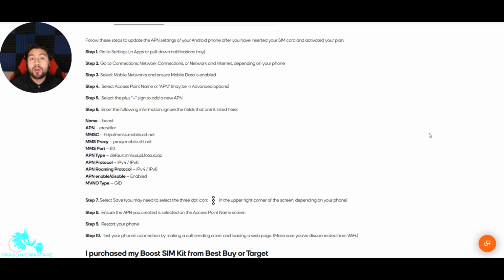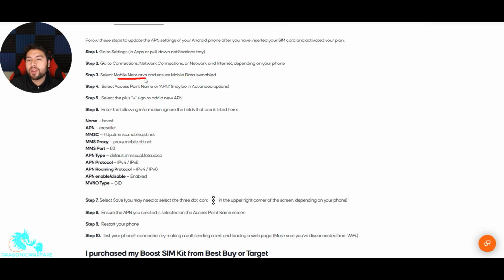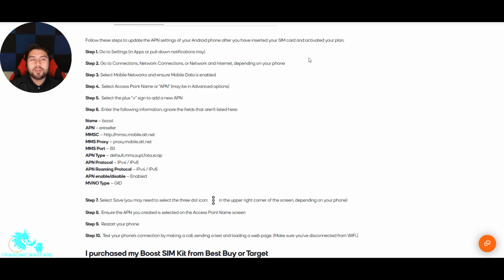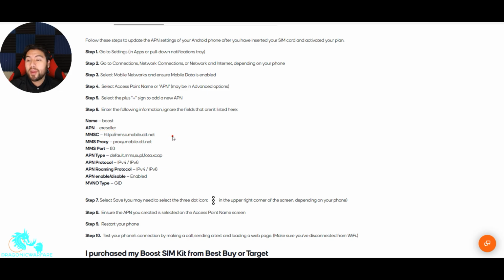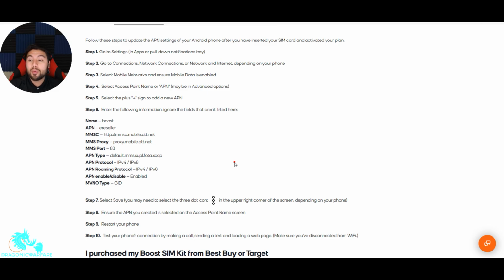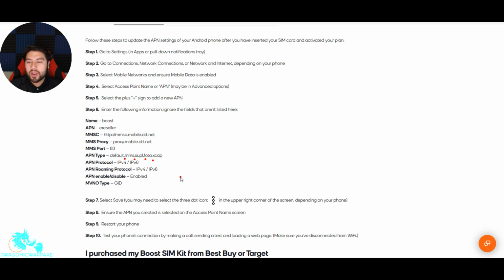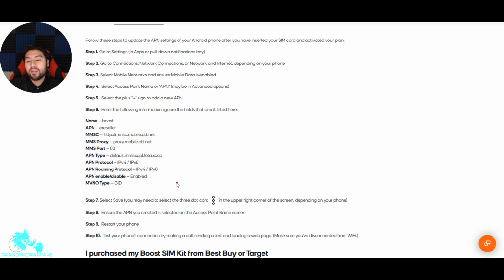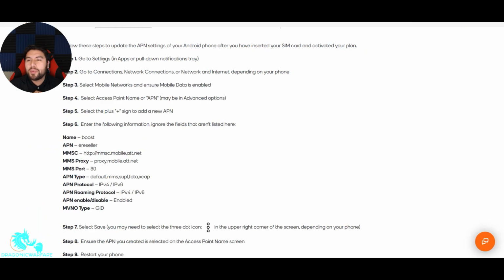How To Make Your Boost Mobile AT&T Internet Work APN Settings Guide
Step by step guide how to set up the apn settings for boost mobile on the at&t network.

Shop Amazing Smartphone Deals: